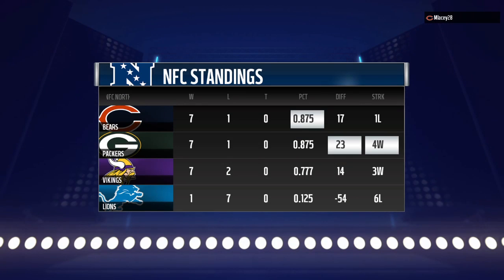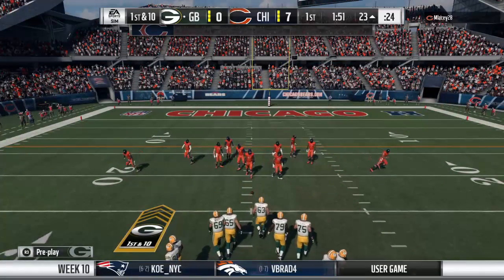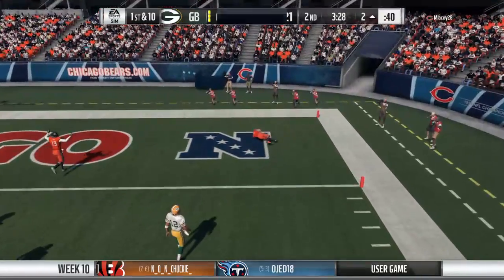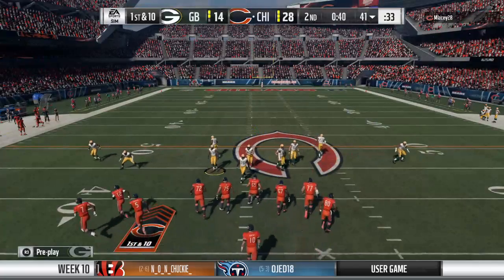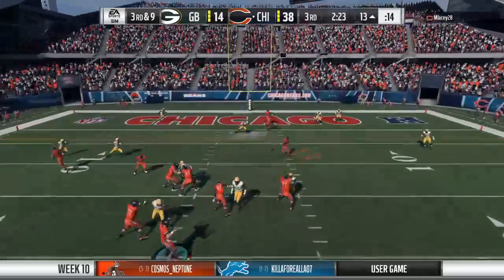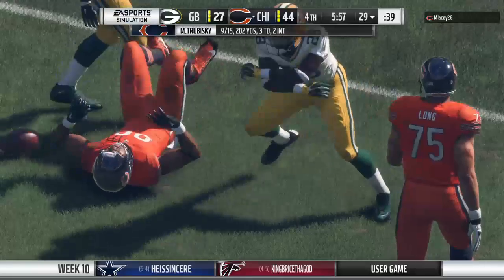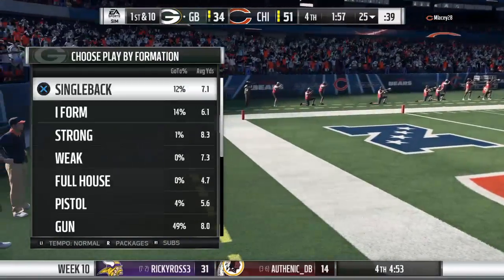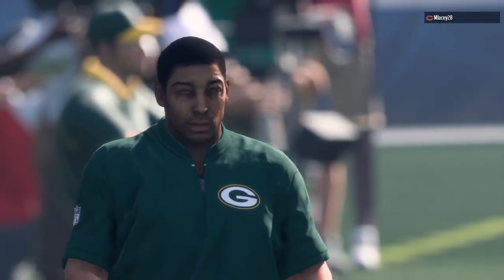straussboyzz's Live PS4 Broadcast